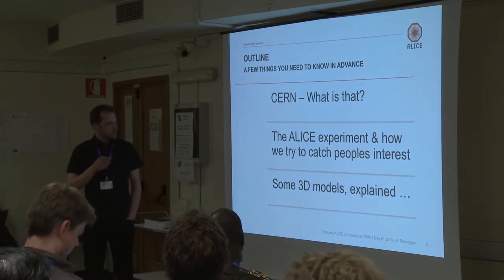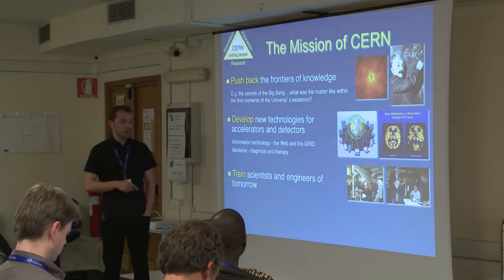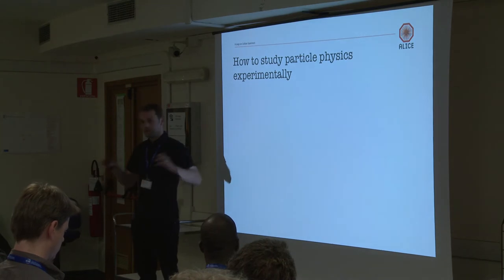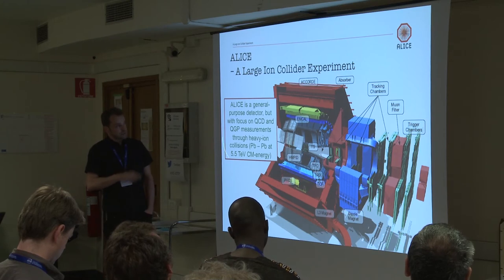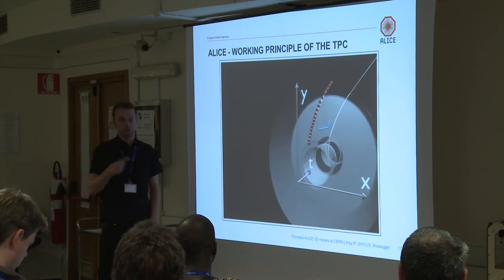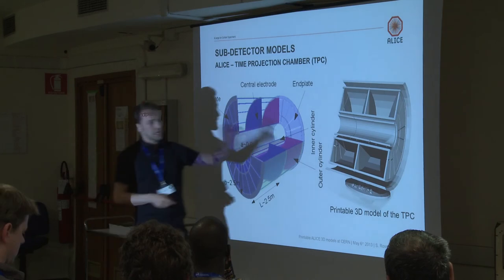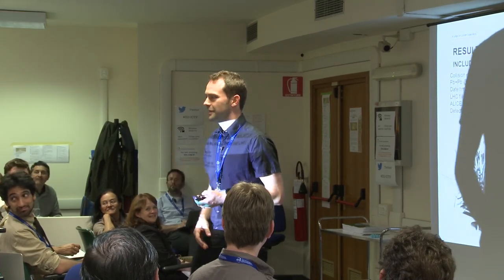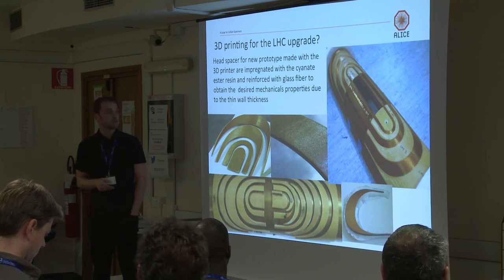Printable ALICE 3D models at CERN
First International Workshop on "Low-cost 3D Printing for Science, Education and Sustainable Development"
ICTP Science Dissemination Unit (SDU) Trieste, Italy
6—8 May 2013
S. Rossegger (CERN, Switzerland)